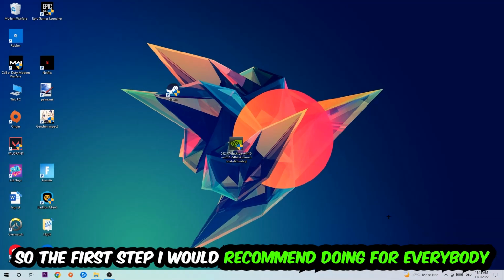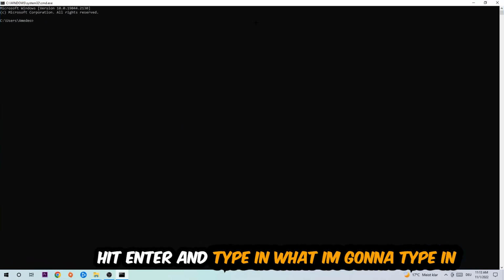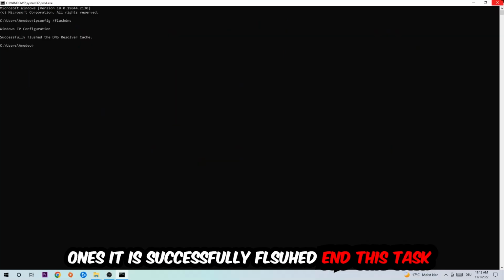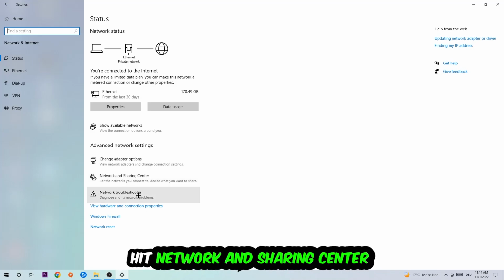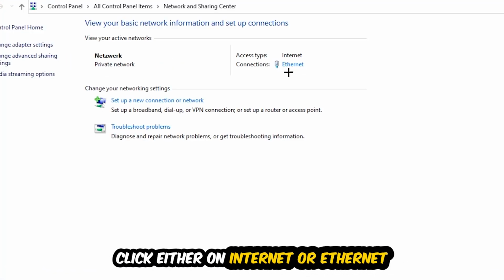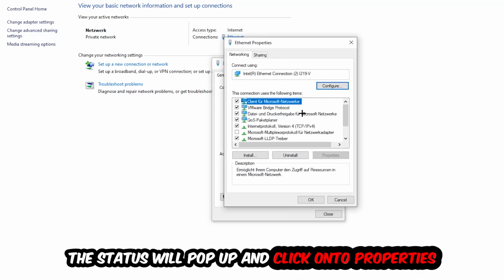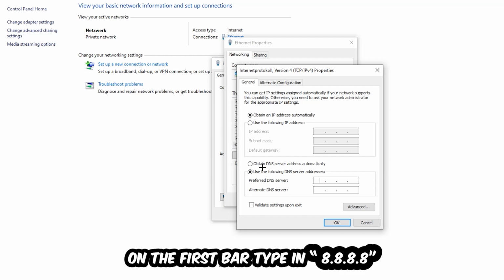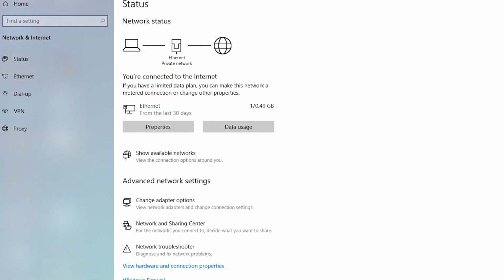Streamlabs – How to Fix Can't Connect to Server – Complete Tutorial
how to fix Streamlabs cant connect to server fix,
how to fix Streamlabs cant connect to server pc,
how to fix Streamlabs cant connect to server ps4,
how to fix Streamlabs cant connect to server ps5,
how to fix Streamlabs server error,
how to fix Streamlabs server connection error,
how to fix Streamlabs servers,